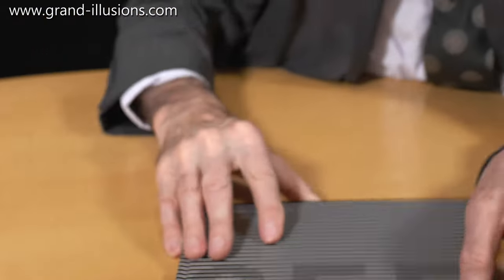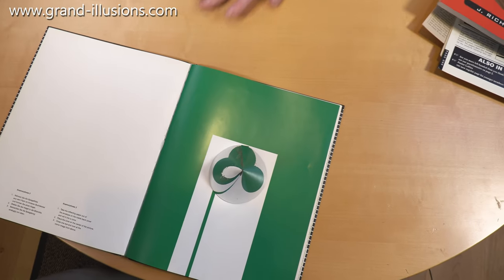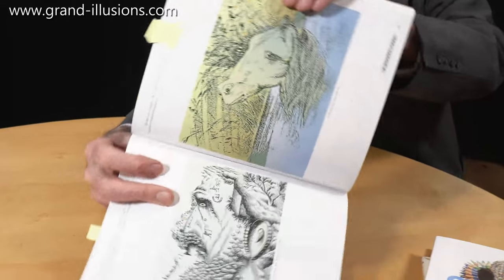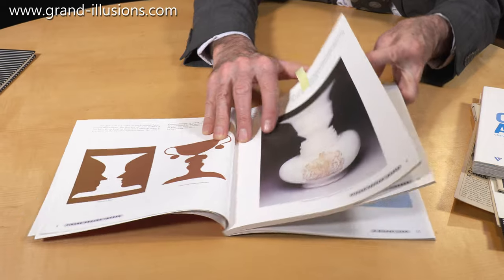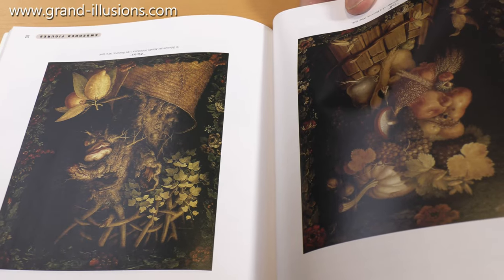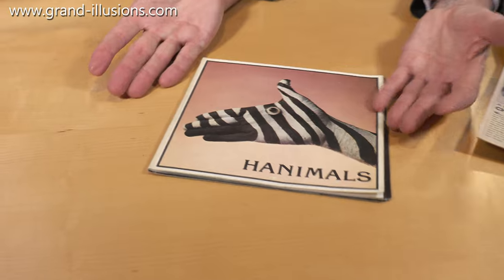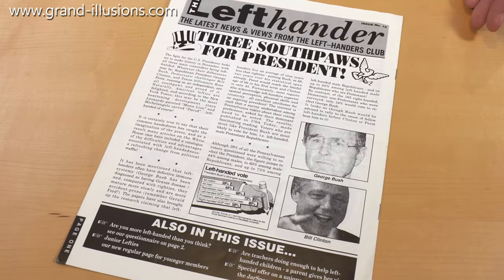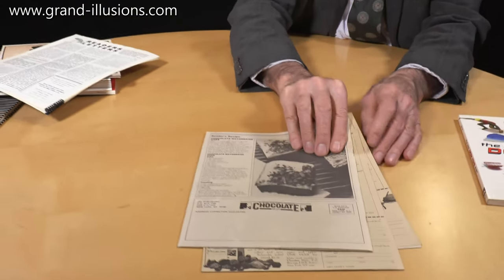Tim The Bookworm!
Tim shares a few more of his most unusual books.

First up, a Swiss book he bought about 20 years ago. The title on the front cover is almost invisible, unless you shake the book up and down, and then you see the title which is SEE. The book explores all kinds of optical illusions and tricks. Tim demonstrates a couple of examples of conical anamorphism.

A book with upside down pictures. Each image shows one picture, but when you rotate it either 90 degrees or 180 degrees, and you then see a completely different picture.

The next book is called CRAZY ART. Tim shows a photo of a landscape. Look more closely and you see that the whole scene is made from food - jacket potatoes in the background look like giant rocks, heads of broccoli look like trees, and so on.

HANIMALS is a book that contains pictures of the artists hands - hands which have been painted and decorated, so they resemble animals and other creatures!

Then a catalogue from the left handed shop in London.

CHOCOLATE NEWS is a magazine that contains nothing but stories about ... Chocolate. Sweet!

Finally, a book called THE BEST DESK TOYS EVER. Lots of lovely toys, just the sort of thing Tim collects!